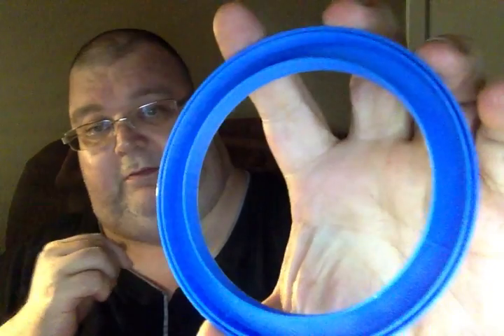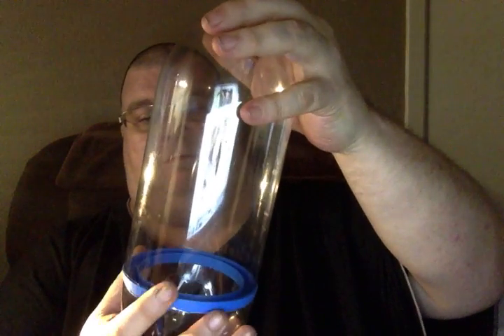Solar Water Purifier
I describe my invention for providing clean purified water to the third world and give the invention to the world!  Please feel free to manufacture and distribute this or some similar item, I only ask that you tell me if you do so!